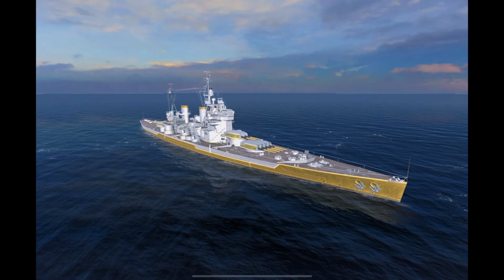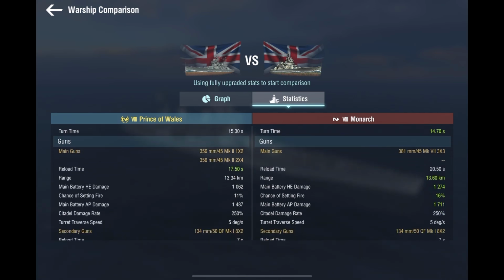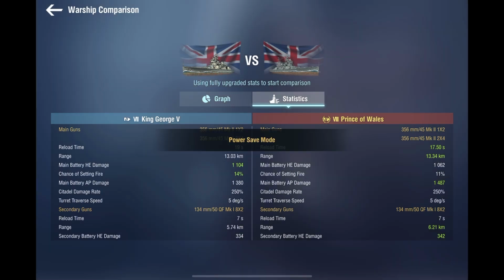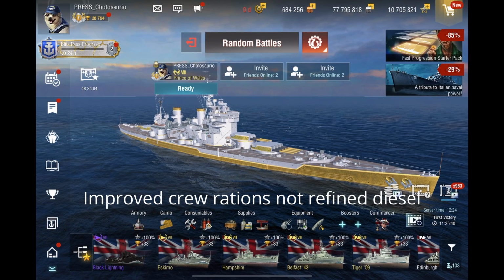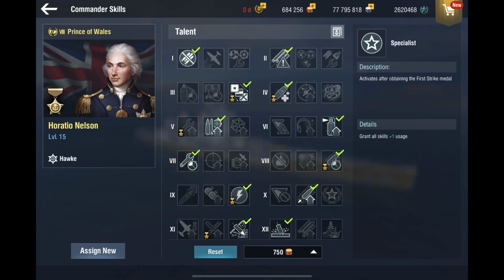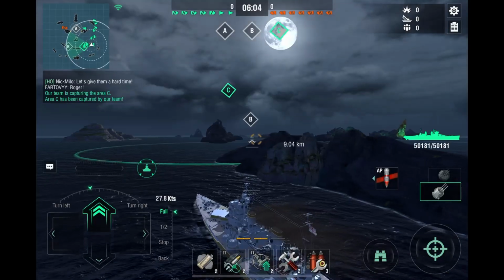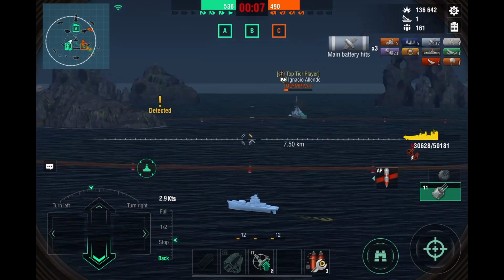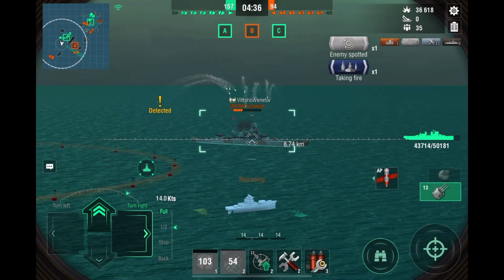PRINCE OF WALES brings all the tools as the May Blitz Pass ship! | Prince of Wales Review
Prince of Wales bring a lot to the table as the next blitz pass ship. Super heals, crawling smoke, and rapid reload II, is an incredibly unique combination. It's a great ship, for those who want something unique and fun, without just playing the most OP ship at tier 8. For sure worth it as a blitz pass ship, for those interested!